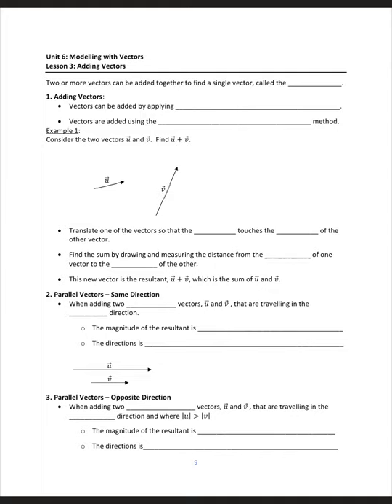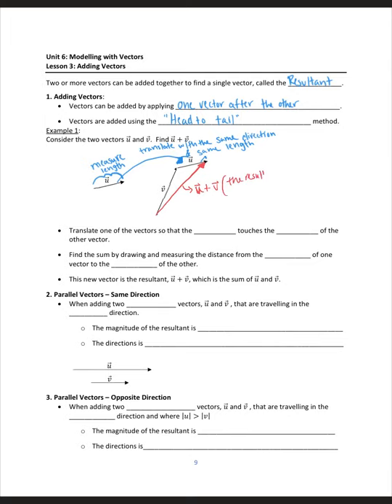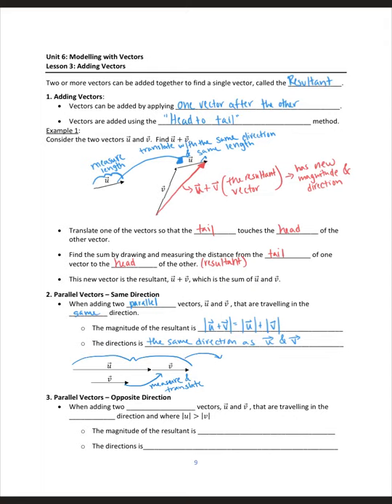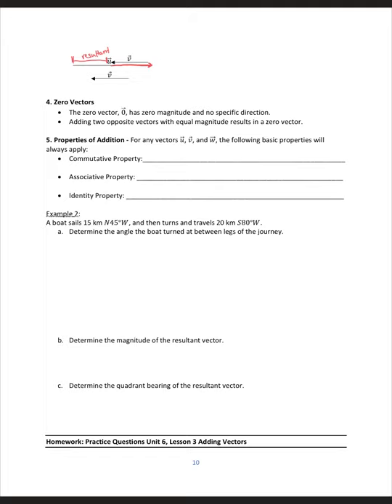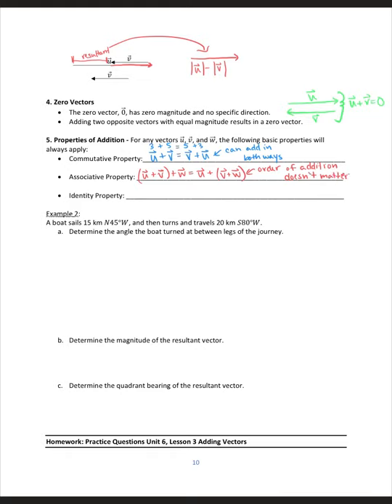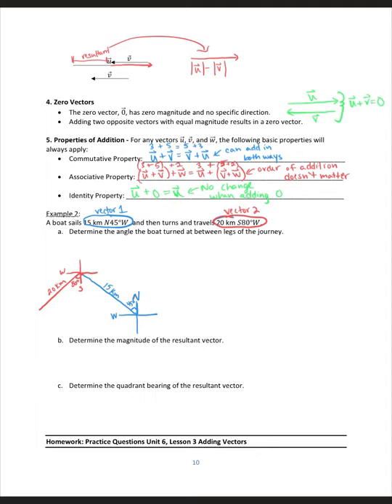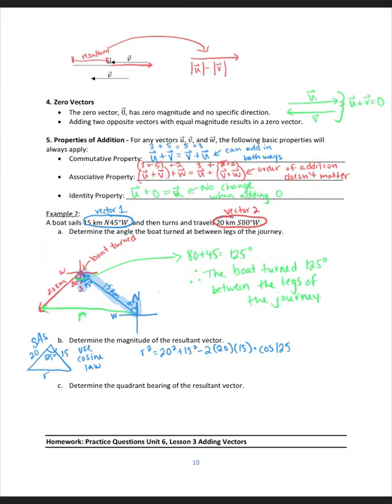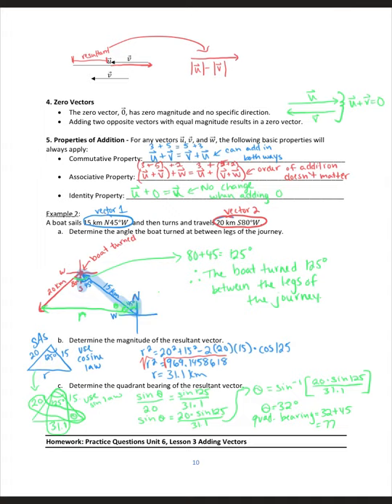U6L3 - Adding Vectors